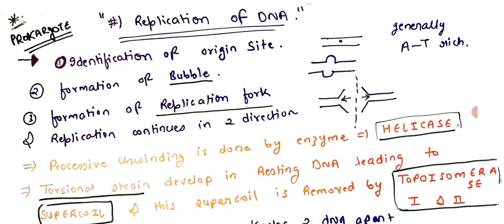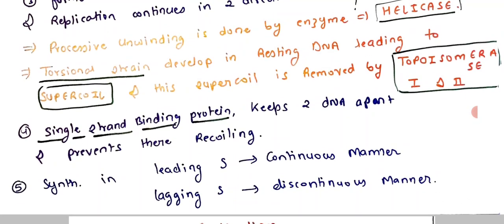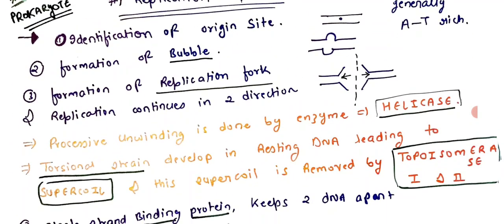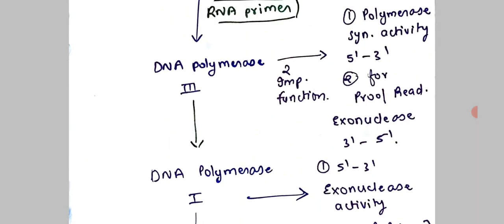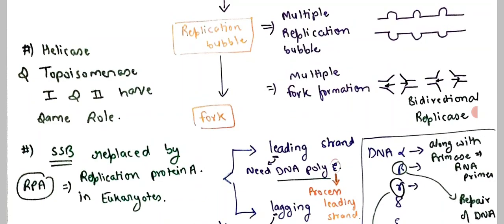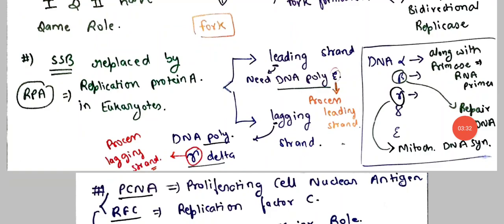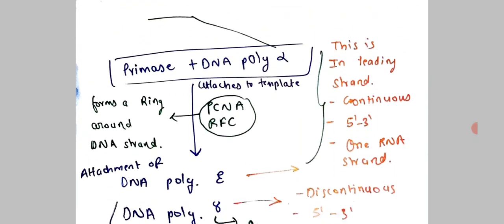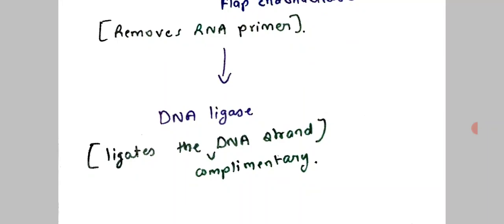DNA replication in Eukaryotes & Prokaryotes || 5 marks question